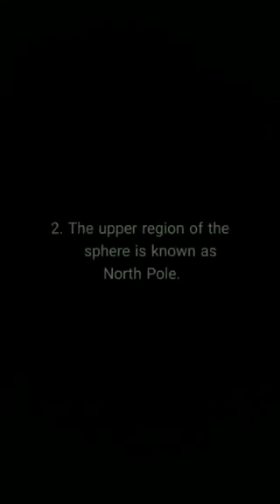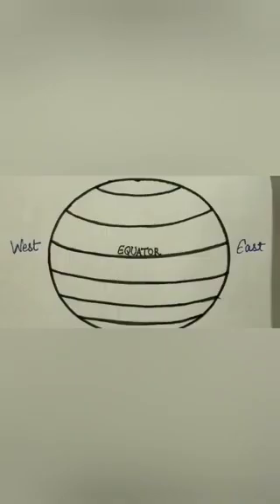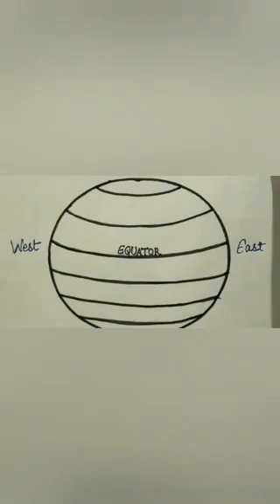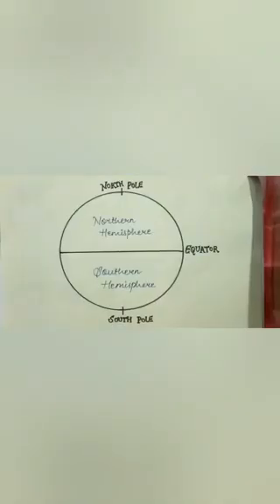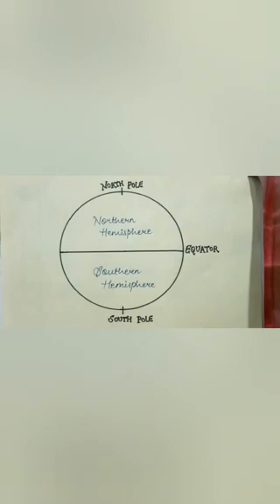Grade 5 S.st (11/5/20) Chapter 1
NLK Group Of Schools